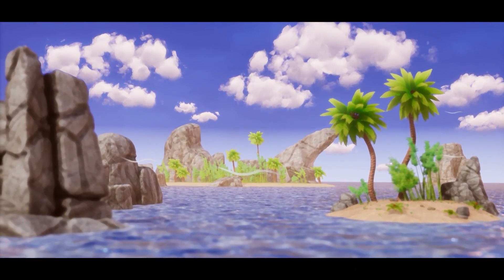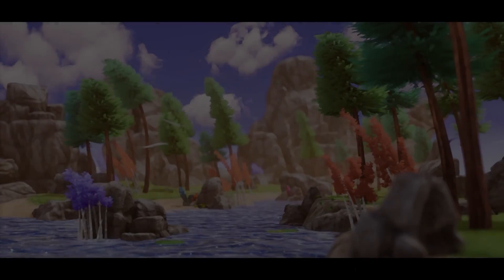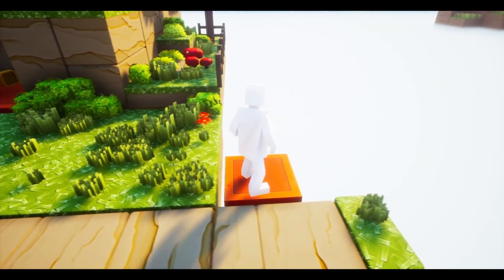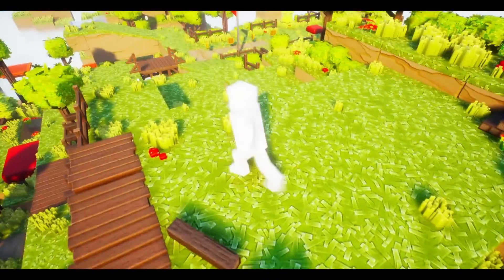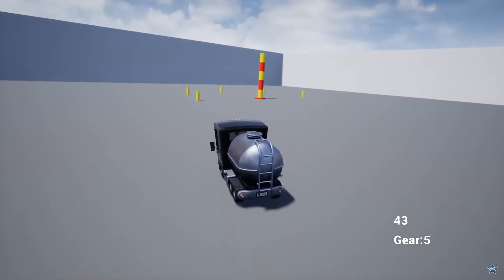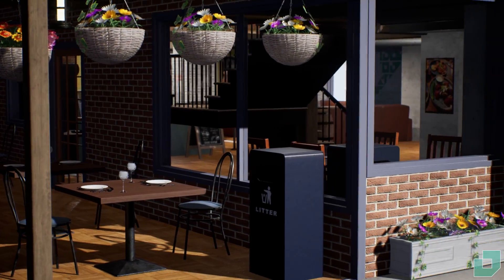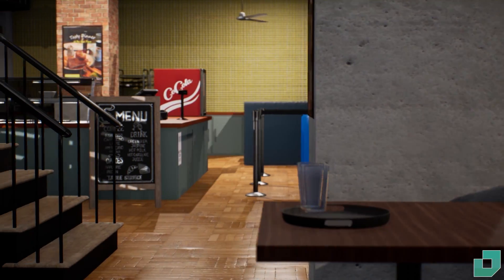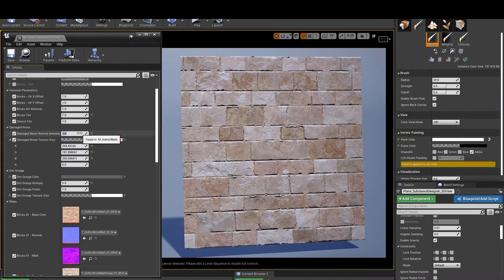Unreal Engine Marketplace Free Stuff | $195 FOR FREE | December 2022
Hey guys, in today's video I'm going to be going over the free assets on the Unreal Engine marketplace for December 2022. This month we have access to 5 amazing different packs.

00:00 - Intro
00:35 - Stylized Dynamic Nature
01:45 - Platformer Stylized Cube World
03:24 - Stylized Truck Pack
04:29 - Hospitality Pack
06:00 - Modular Gothic Temple
07:03 - Outro